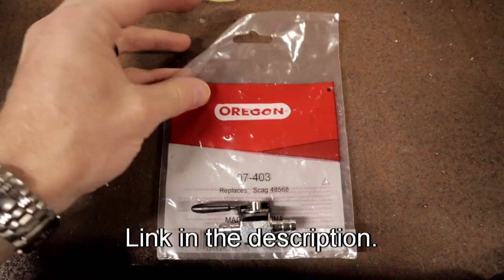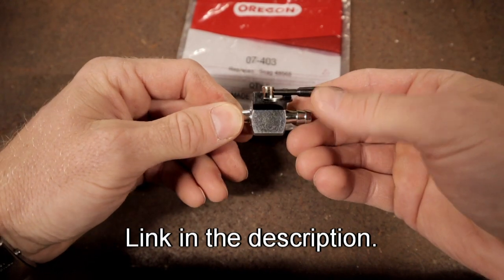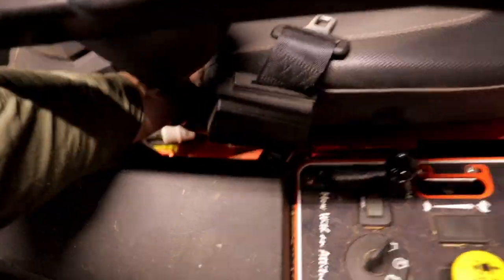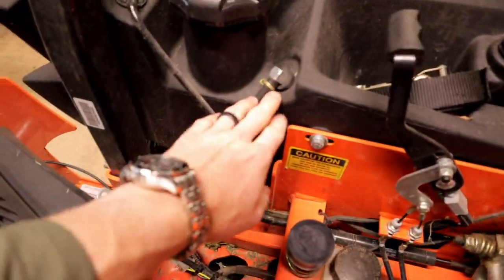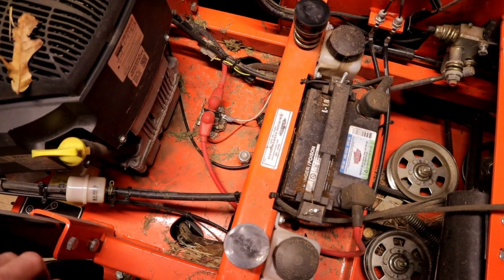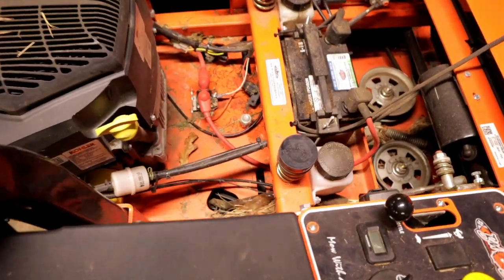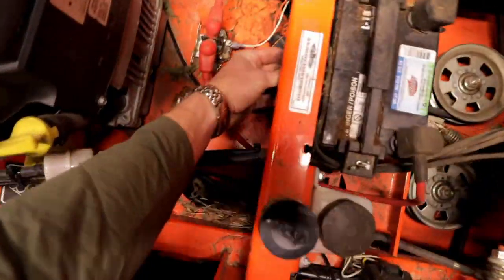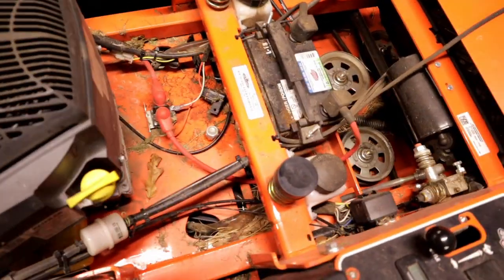Bad Boy Mower Fuel Valve Modification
In this video I install a fuel shutoff valve on the 2019 Bad Boy Maverick.  This quick and easy modification can be done to nearly every mower.

LINKS:
Fuel Valve
Hose Clamps

Christian
Husband
Dad
Fabricator
Outdoors-man
Fisherman

Come along for the ride as I get into various projects and outdoor greatness!

Current Production Setup
Camera: Canon EOS M50
Editor: Lightworks Video Editor